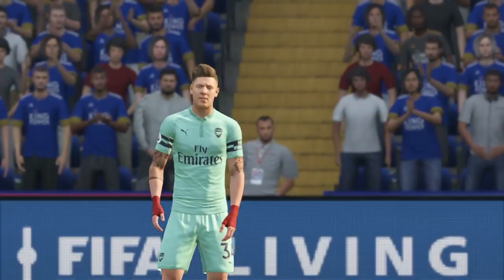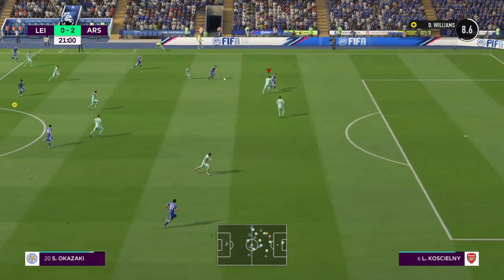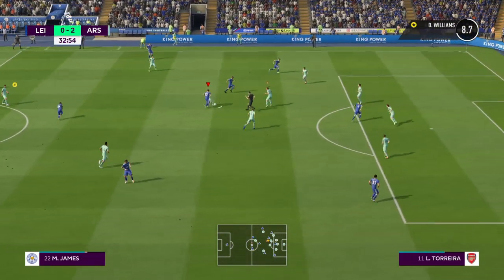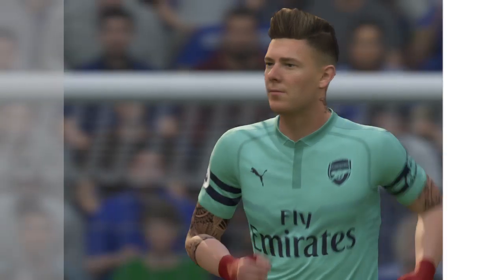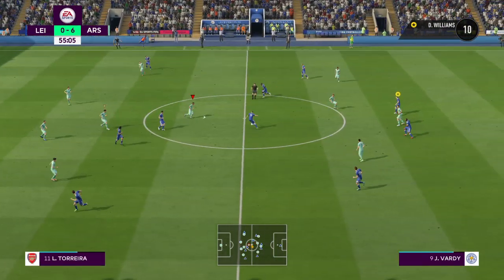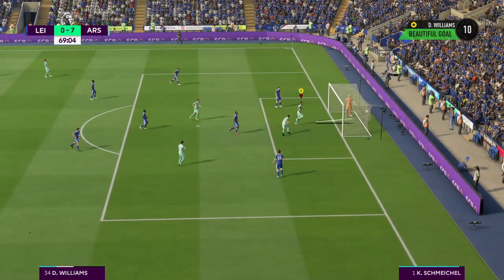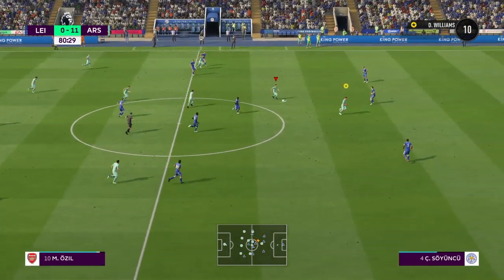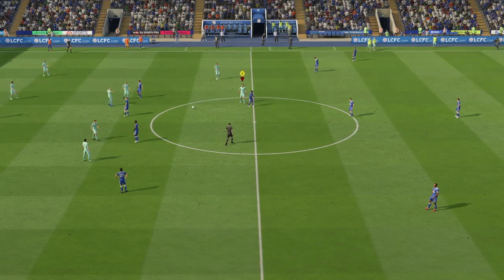FIFA 19_Arsenal Has Won it